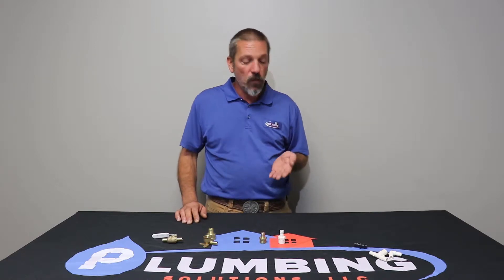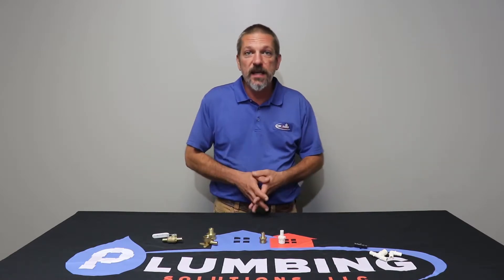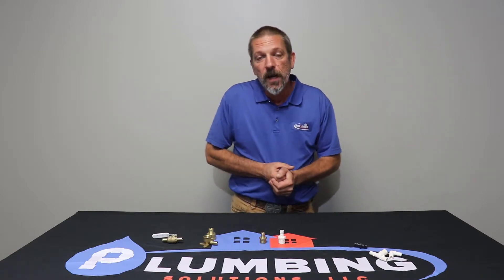Phases of Residential Plumbing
Video Explaining phases of construction in residential plumbing.